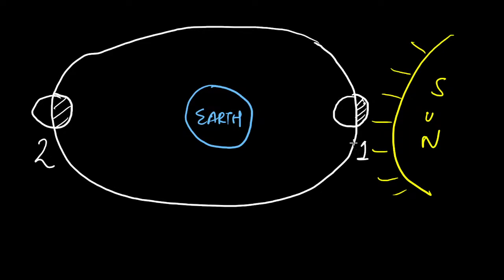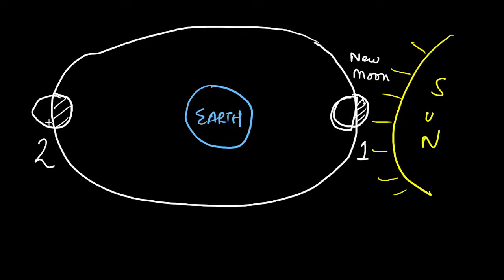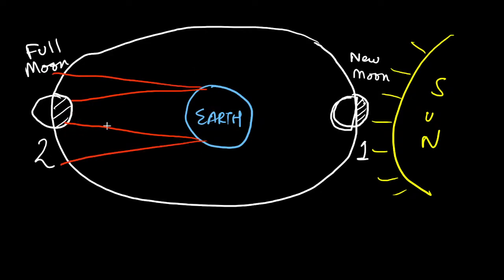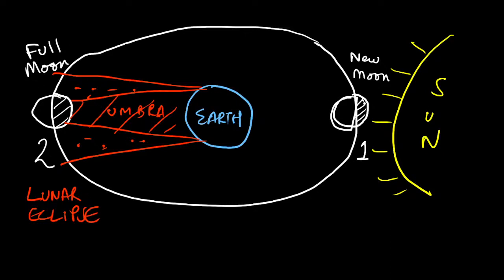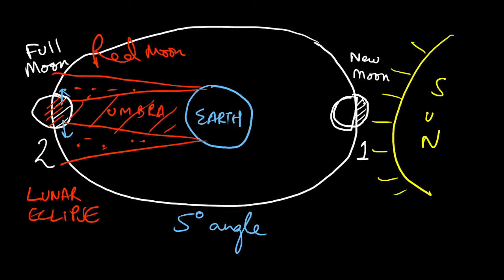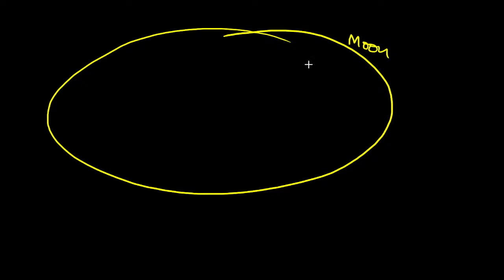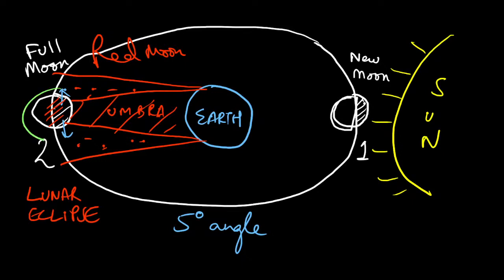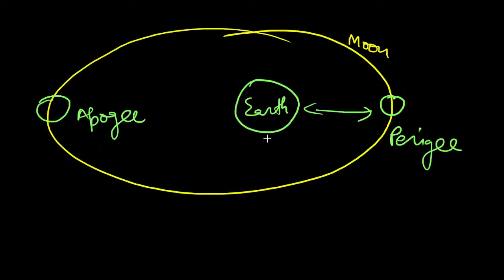Full moon, New moon, Supermoon, Lunar eclipse